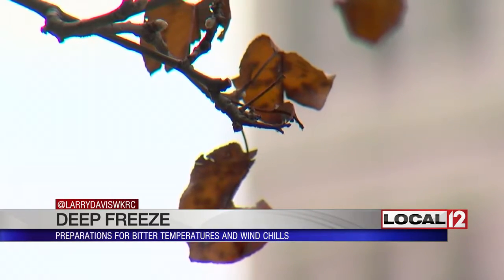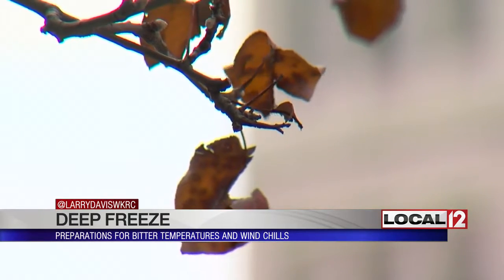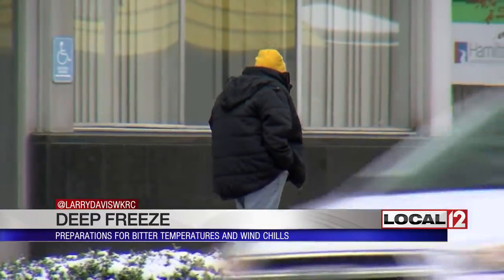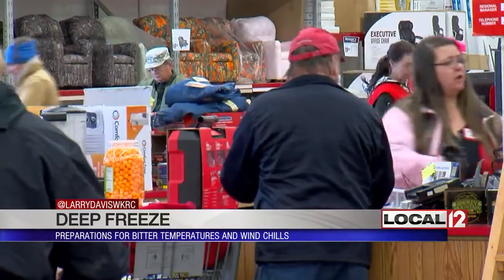Preparations for bitter temperatures and wind chills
The best way to deal with the bitter cold is preparation.

That's what many people were busy doing Wednesday, December 14, ahead of the bone-chilling cold that is about to hit the Tri-State. When it comes to winter the rule of thumb is thermals for the thirties and below. Local 12 News caught up with a lot of people preparing to put on the layers as the bitter cold moves in.

Thursday, December 15, many people may be shaking like the leaves on the trees. The bitter cold is on the way, John Johnson was forewarned Wednesday morning. John was one of the many people shopping for warmth at Rural King in Hamilton. They were buying hats, gloves, flannel shirts, even flannel jeans.

Amanda Ewen with Rural King said when it was cold there was a big run on hand and feet warmers, even body warmers. Chris Goff was shopping for warm work clothes.

To help pets and farm animals deal with the cold there are items like floating tank deicers for horses, therma hoses and submergible tank deicers. With single digit temperatures on the way, shoppers were going all out to keep warm.

Doctors say wind chills can pose more of a danger than the cold temperatures. Shivering is the body's way of trying to warm up so people need to go inside or bundle up. When those temps are at their lowest Thursday morning, December 15, the Good Morning Cincinnati team has it covered with news, weather and traffic starting at 4:25 a.m.